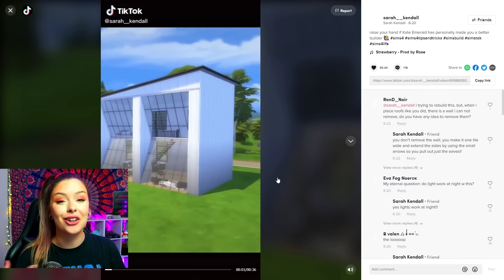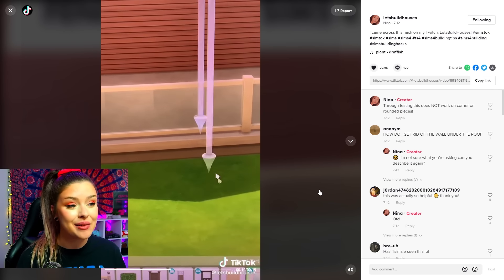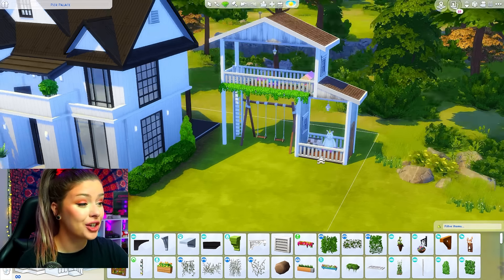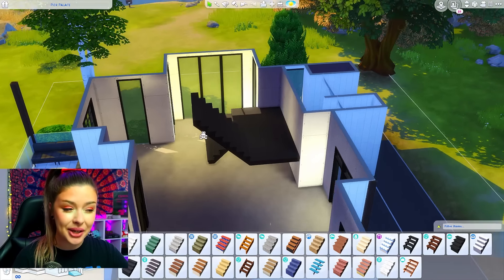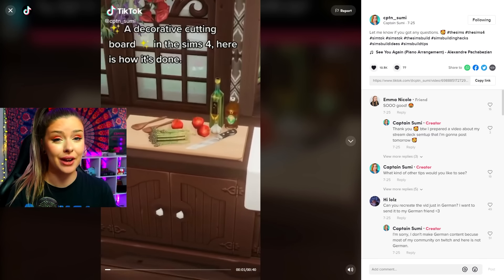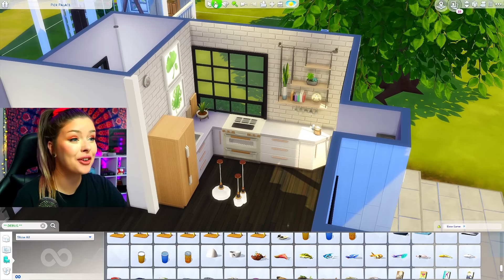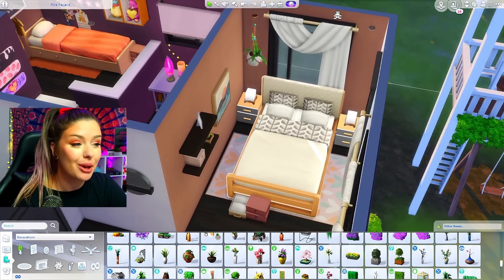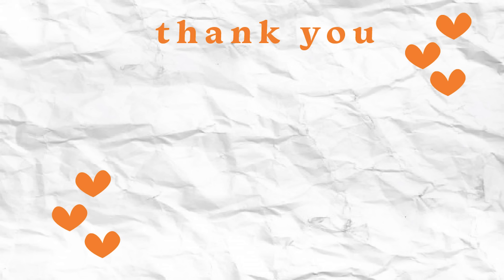Building an Entire House Using Sims 4 Tiktok Build Hacks ✨ Testing Viral Sims 4 Build Tiktok Hacks 5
Testing viral tiktok sims 4 build hacks to see if they work! In this video, I have compiled together a bunch of different sims 4 build hacks from tiktok. I will be building a house using all of these sims 4 tiktok hacks that I found! OPEN FOR LINKS!

Gallery: Sydneymacoretta